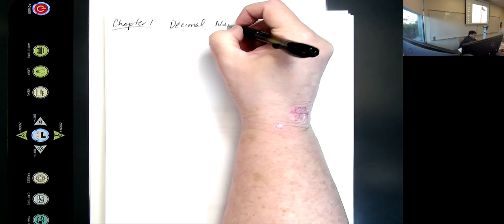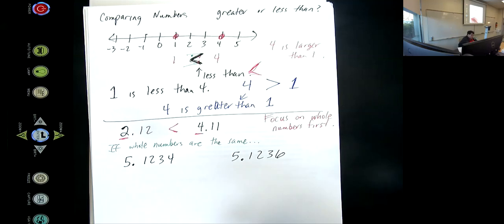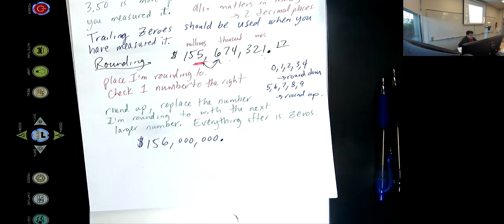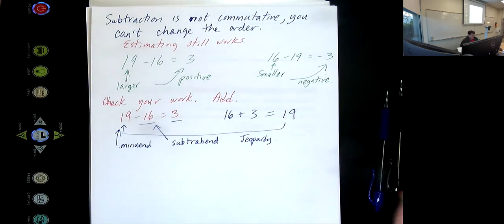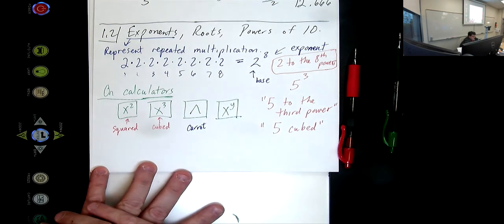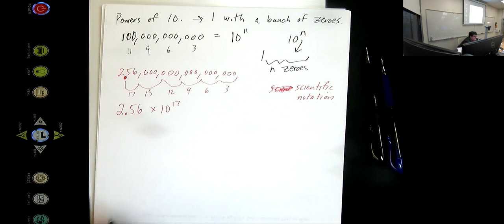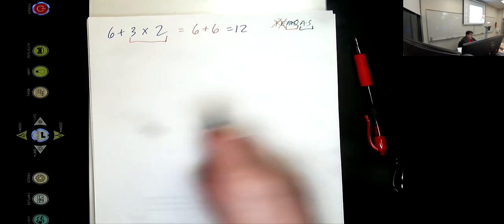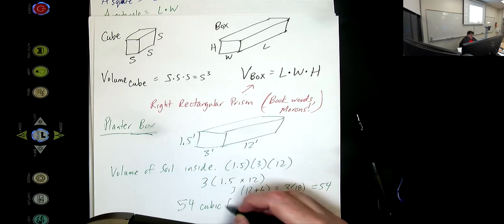M207 Chapter1a Lecture